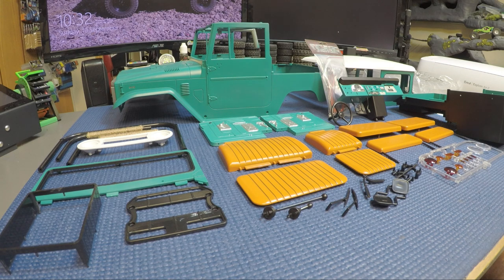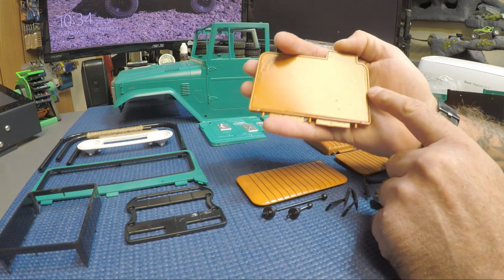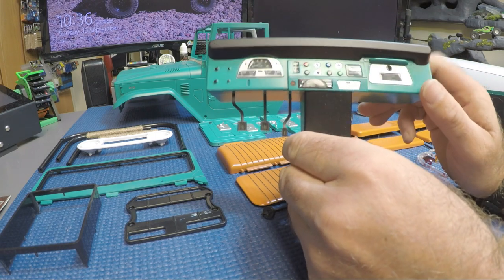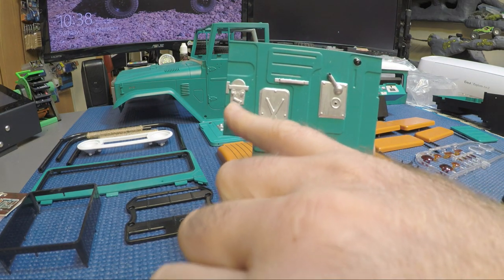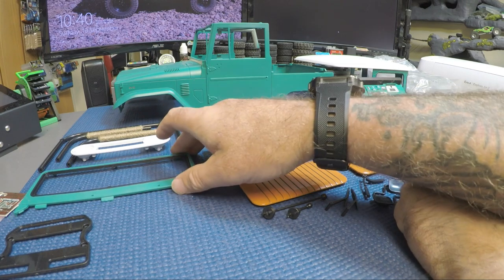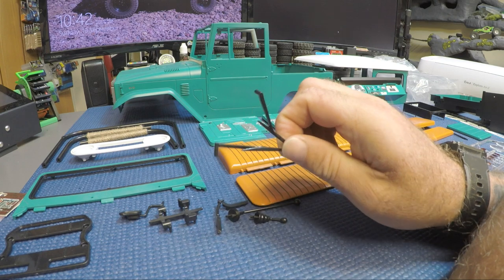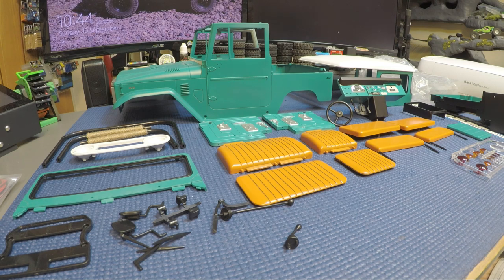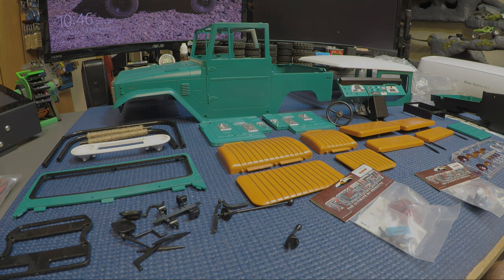RC4WD FJ40 CRUISER "BODY KIT PAINT & OVERVIEW"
Good day all and welcome back to the channel. We are back at the bench to have a look at the @RC4WD Gelande II FJ Cruiser body set. Just a quick overview of the pieces that need to be painted and detailed prior to assembly.

Get The Best Scale Rigs (my opinion) From @RC4WD

If you are looking for quality 1/24 & 1/10 hop-ups check out RCAWD but even better use the Affiliate link below all proceeds will go back into products that you will see on the channel.

IF you going over to FMS for their products please use my Affiliate link for their site also, it helps support the channel also, I am working on getting a coupon code for their site also.

Links to my go to Hobby Shops in Alberta, Canada;

Music  in this video was downloaded and provided by:
Song
Kurt
Artist
Cheel
Album
Kurt

HexaCorp LTD: On Behalf of Uppbea / Music Vine